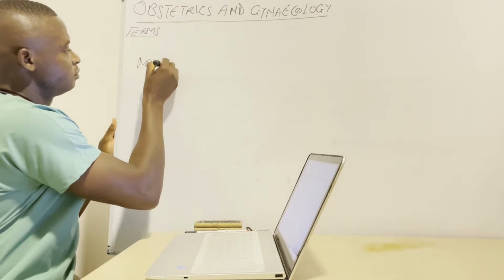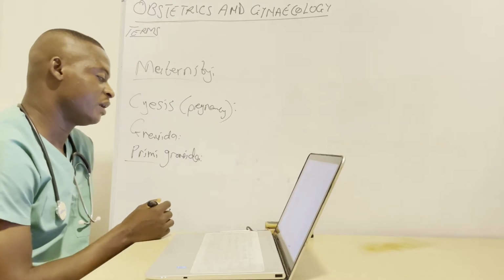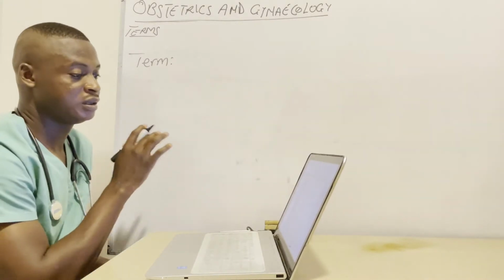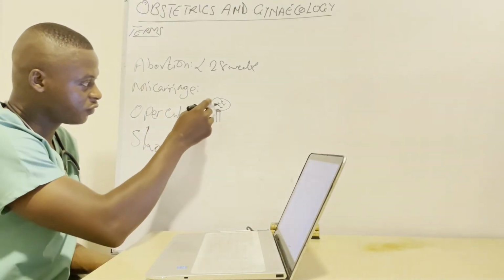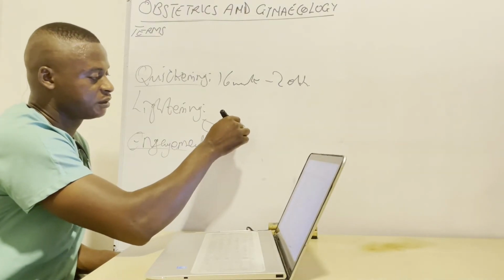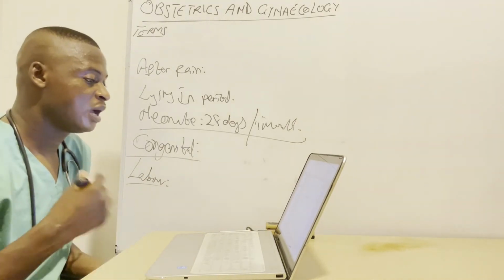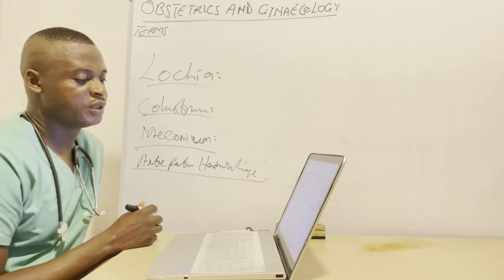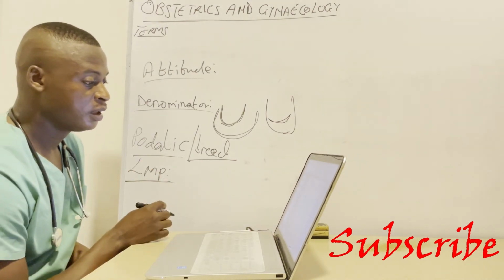Obs and Gynae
Introduction of Obstetrics and Gynaecology. We beginning with terminologies that are commonly used under Obs and Gynae. Some of these terms include;  Partum, Operculum, Show, Engagement, Lightening, Miltelschinez, Climacteric, Eutocia, Lochia, Attitude, Denominator and many more. Stay while we dive into the meaning of these words and many more.